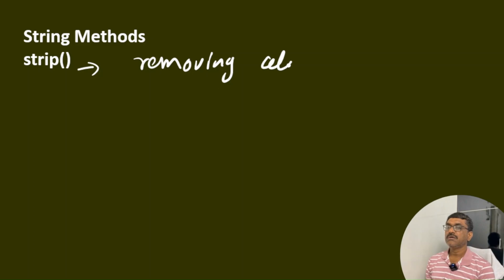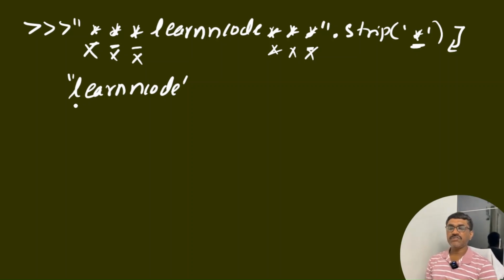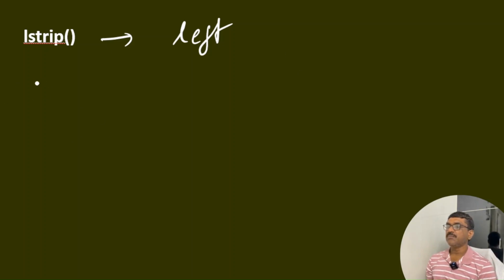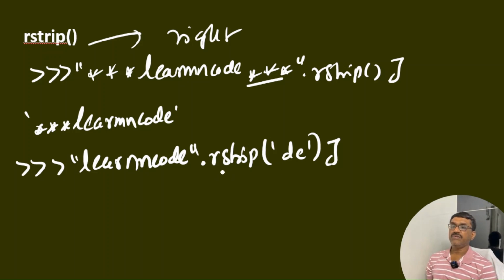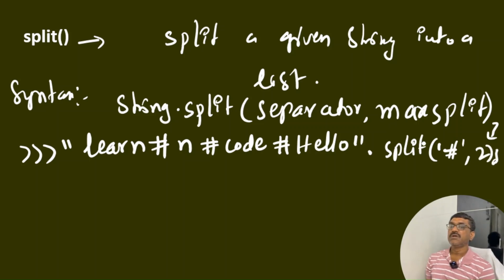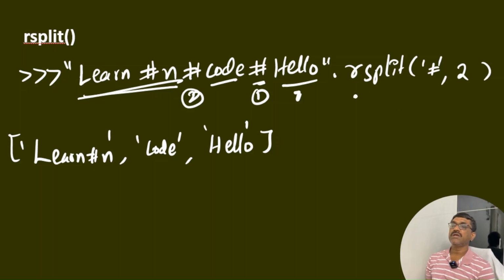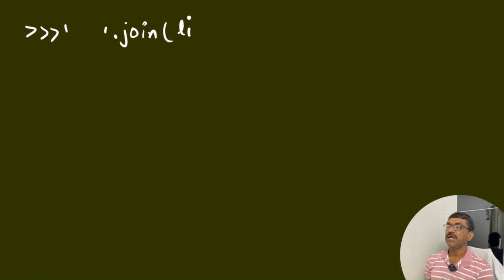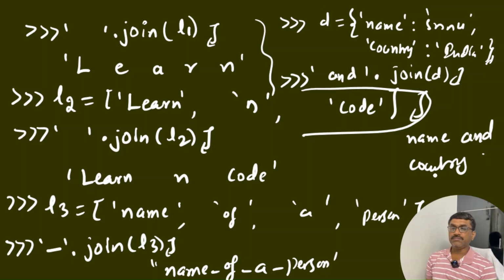Python Programming | Python String Methods - I | LEC 19 | LearnNCode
Python String Methods - I: strip(), rstrip(), lstrip(), split(), rsplit(), join()
In today’s video, we explore essential string methods in Python that help with trimming, splitting, and joining strings efficiently.

📌 Key topics covered:
✔ strip(), rstrip(), lstrip() – Remove unwanted spaces from strings
✔ split(), rsplit() – Break strings into lists based on a delimiter
✔ join() – Combine list elements into a single string

These methods are widely used for text processing, data cleaning, and string manipulation in Python.